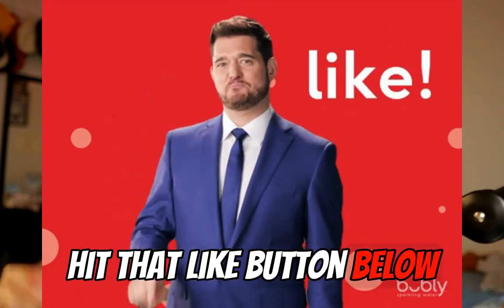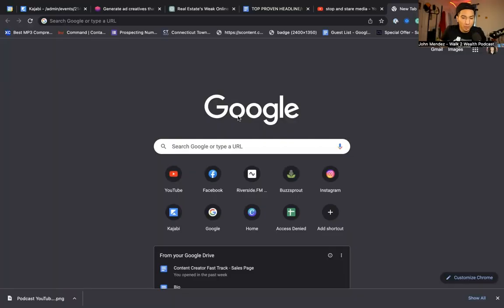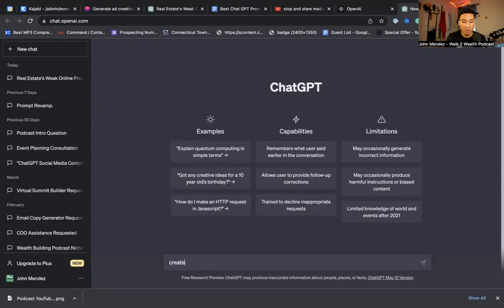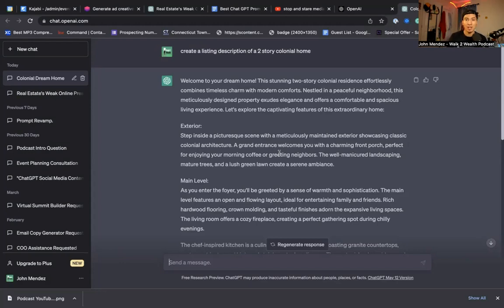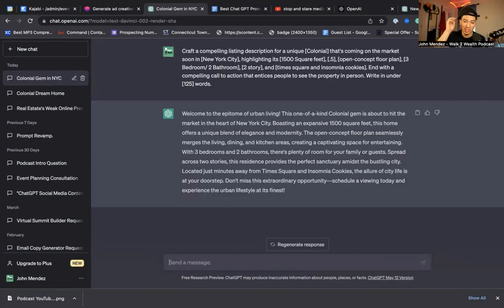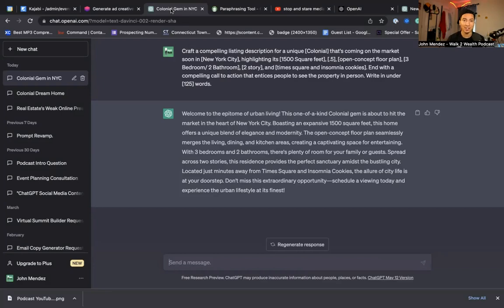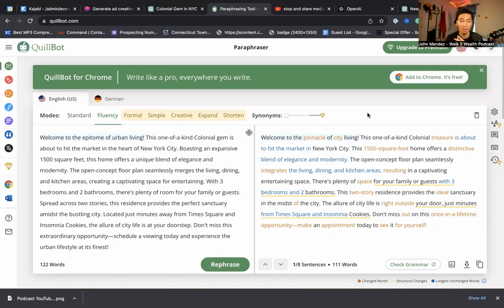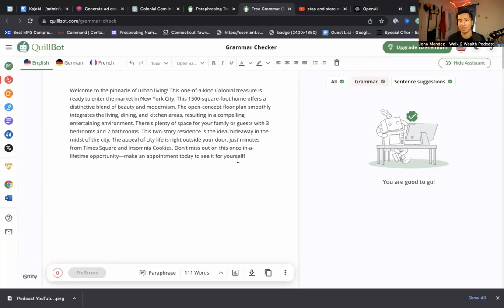How to write a property description with Chat GPT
Unlock the potential of Chat GPT for your real estate listings! In this informative video, we dive into the game-changing benefits of using Chat GPT to craft captivating listing descriptions. Discover how this powerful AI tool can help you create compelling narratives that captivate potential buyers, showcase property highlights, and drive more conversions.

Learn the best practices for integrating Chat GPT into your real estate marketing strategy and watch your listings stand out from the competition. If you're a real estate agent looking to optimize your listing descriptions and attract more qualified leads, this video is a must-watch. Don't miss out on leveraging the power of Chat GPT for your listings!

▪ FREE CHEATSHEET - TOP SIX MISTAKES TO AVOID FOR CREATING CONTENT
Uncover the Hidden Mistakes That Could Be Costing You Big Time - Avoid These Common Content Creation Errors Now

▪ FREE TRAINING (hosted by John Mendez) - UNLOCK THE SECRETS OF SOCIAL MEDIA SUCCESS WITH ARTIFICIAL INTELLIGENCE

▪ READY TO ENROLL? If you want to share your real estate expertise and ready to make a massive impact online by creating valuable content, click the link below to schedule to see if we’re a fit to work together inside of Content Creator Fast Track

THE EQUIPMENT THAT I USE:

0:00-2:26 How to Use AI in your Business?
2:27-5:04 The Best Prompt to Use for Listing Description
5:04-11:04 How to Write a Real Estate Listing Description using Chat GPT?